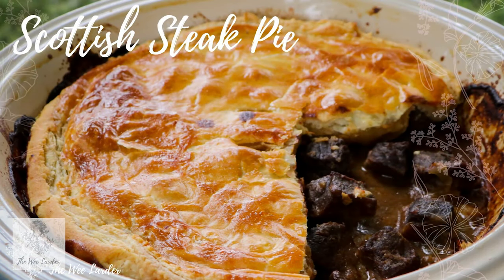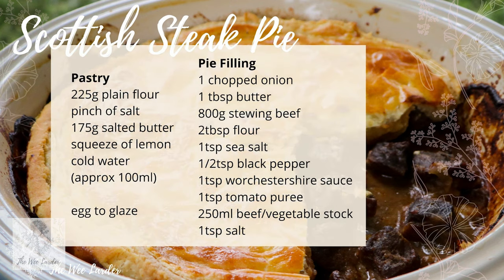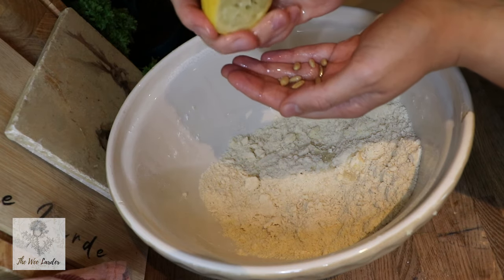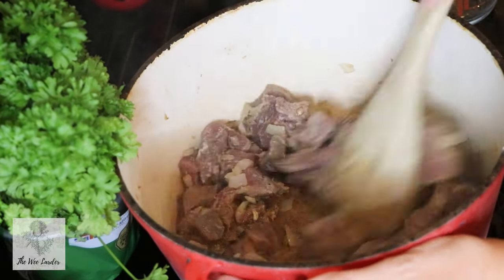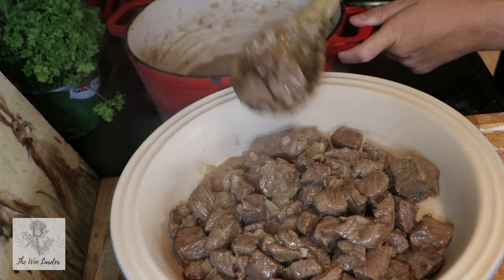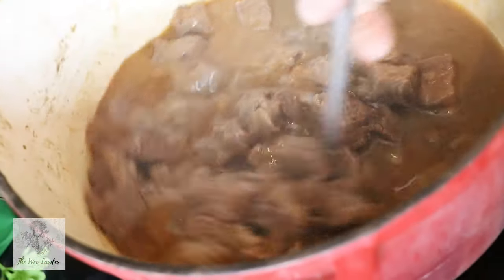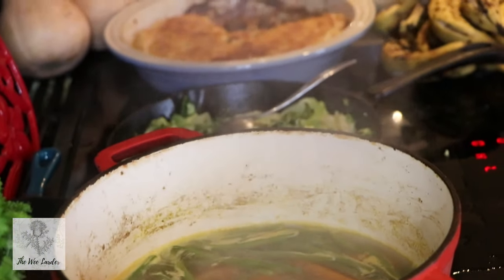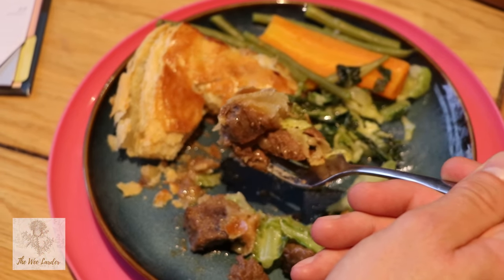Scottish Steak Pie Traditional Scottish family recipe with flaky pastry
We love this traditional Scottish steak pie its so delicious and reminds me of the traditional Scottish steak pies you can buy in the butchers around here.  Delicious!

If you don't feel confident making the flaky pastry from scratch then grab yourself a premade rolled pastry from the supermarket.  Nothing wrong with taking a few shortcuts when your running a busy kitchen! :-)

​I love sharing my Scottish family recipes and content with you all and it really makes me happy to hear how much you all enjoy making and learning these recipes.  Sometimes I will be gifted products to share with you all and will disclose that but my opinion is always my own and I will decide if if is something I wish to share or not.  I don't share items or take payment for things I wouldn't normally recommend and like to work with brands that fit well with my mission to bring Scottish family seasonal food to those who enjoy it

.***This video does not include paid promotional material or gifted products.***